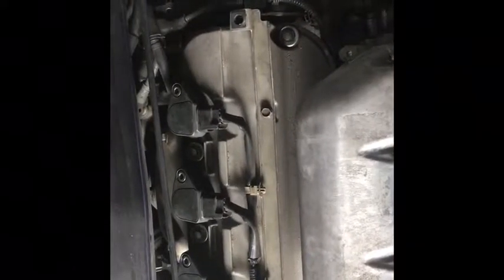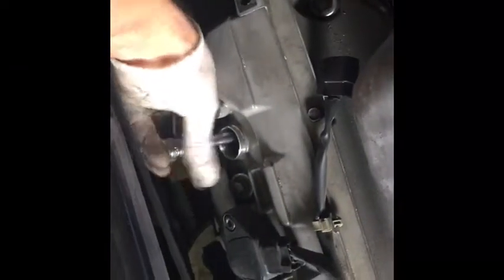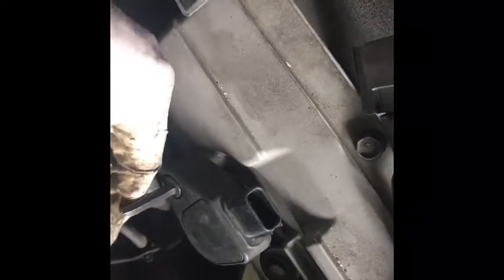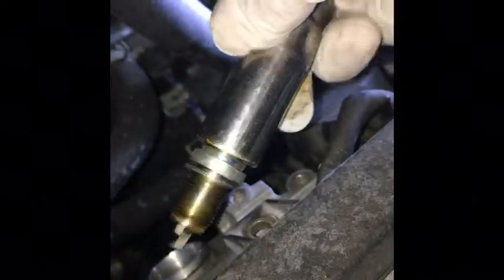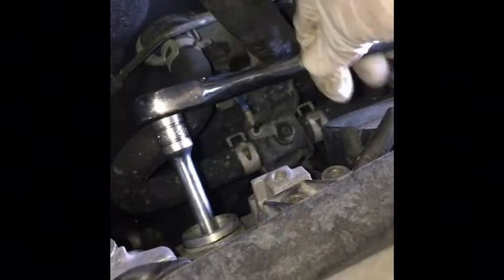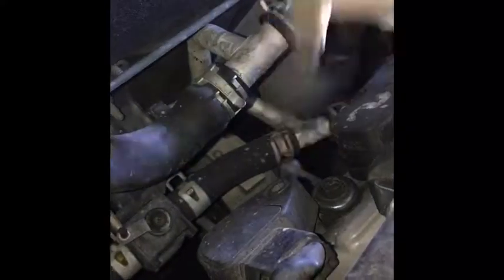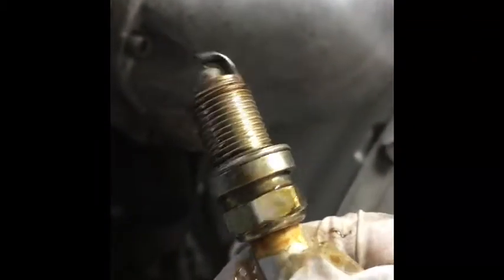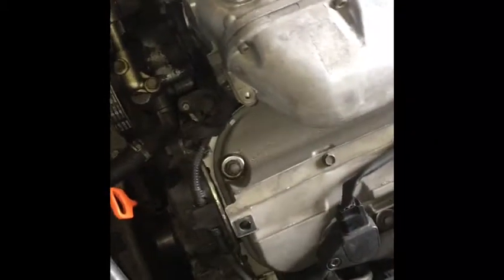How to change 2000-2005 Honda Odyssey sparkplug replacement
How to change the spark plugs on a 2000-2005 Odyssey. V6